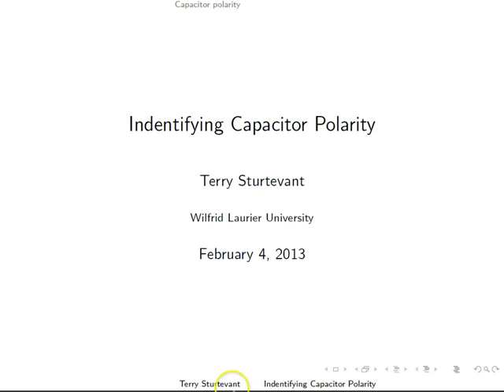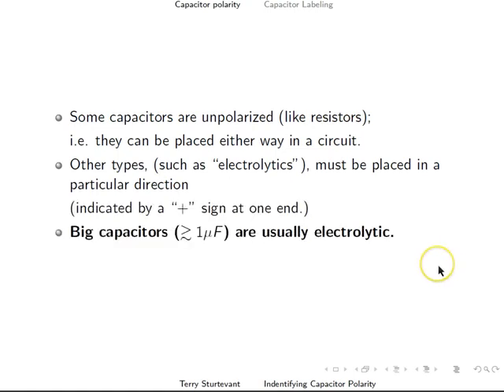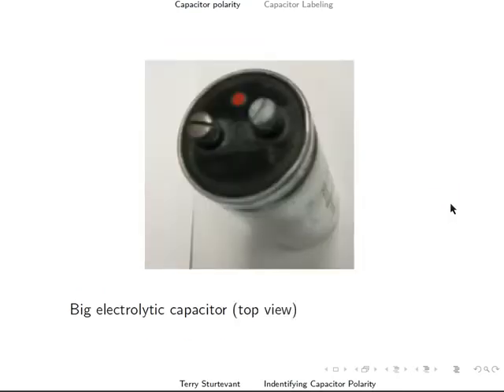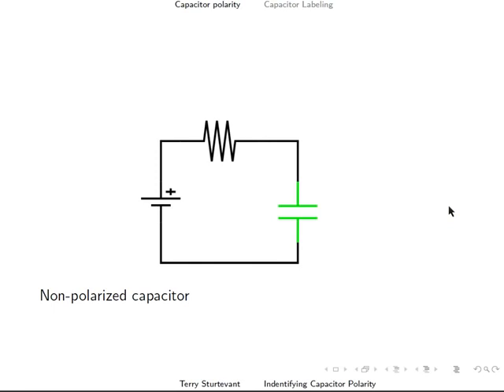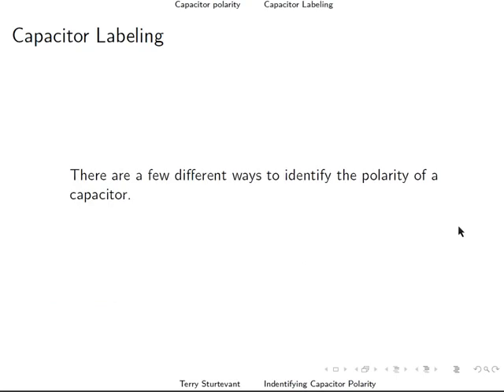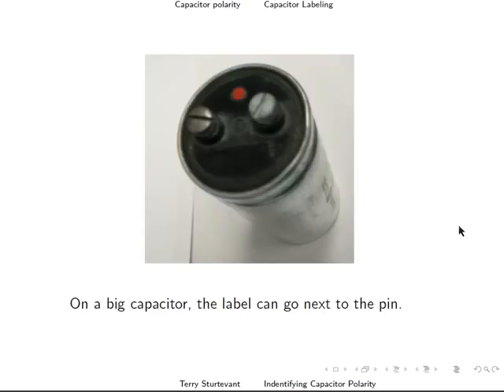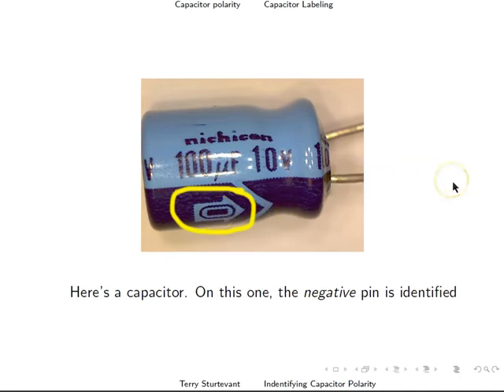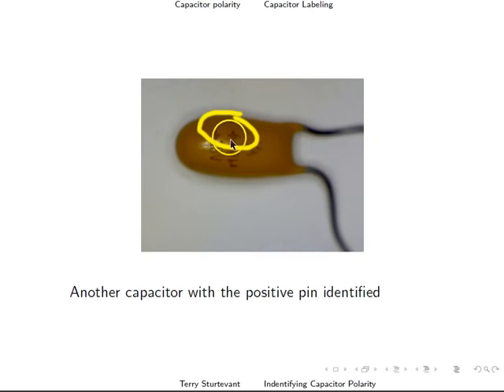Determining Capacitor Polarity